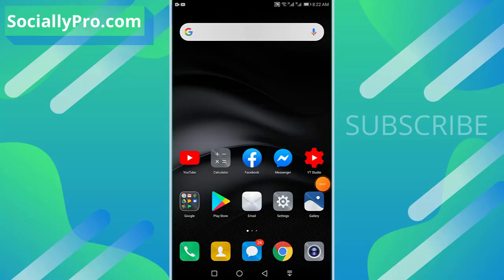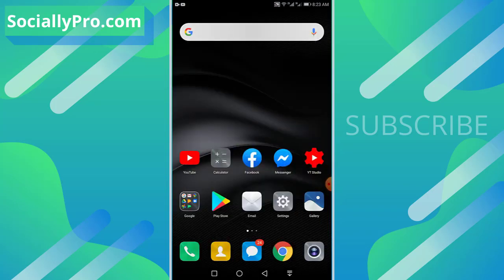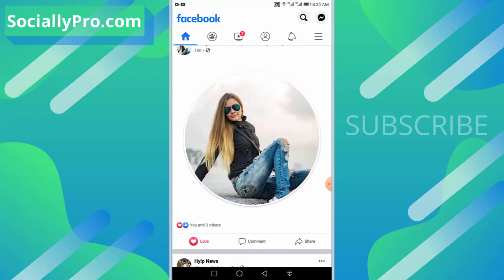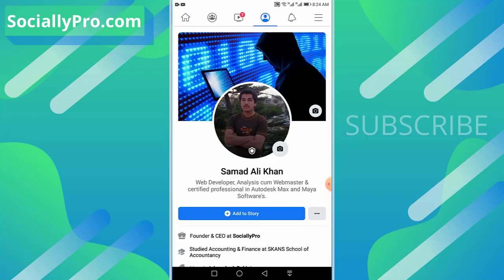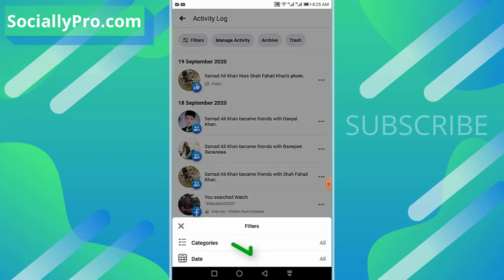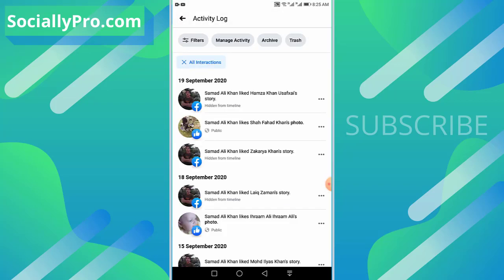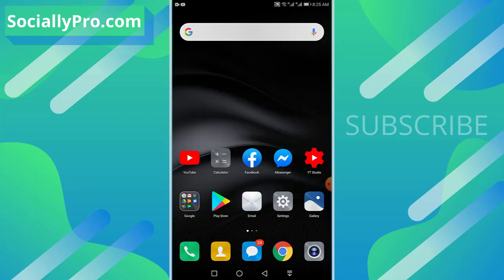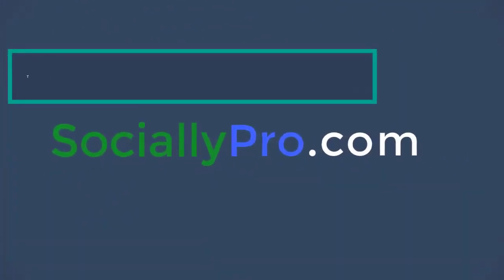How to Delete Reactions on Facebook Story and Post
How to remove or delete reactions on any Facebook story or post you have reacted to.